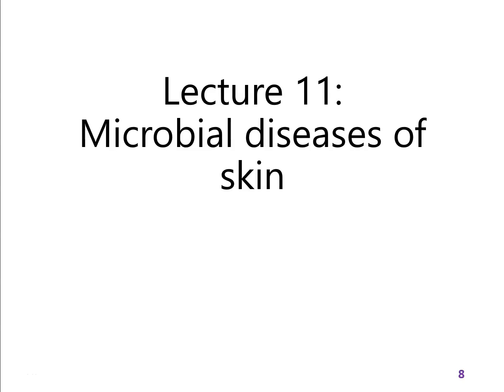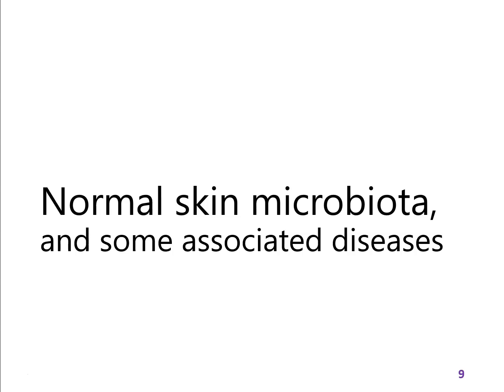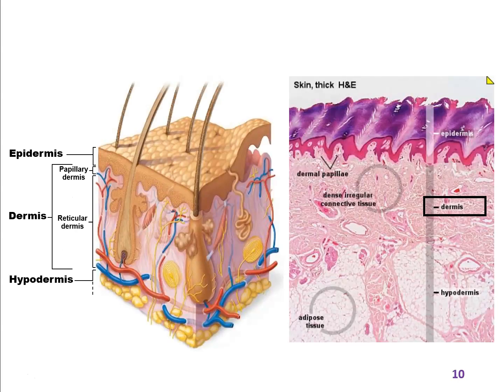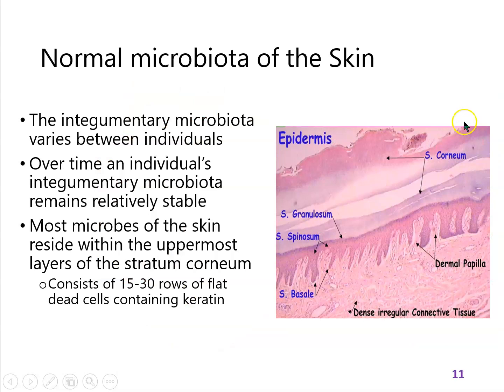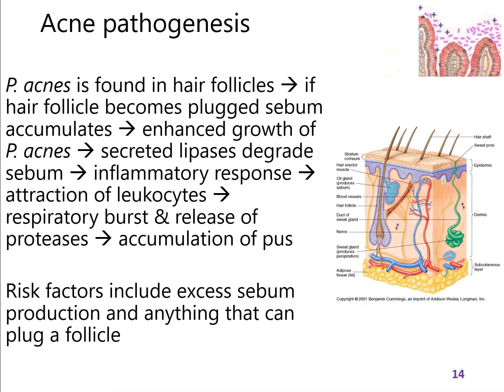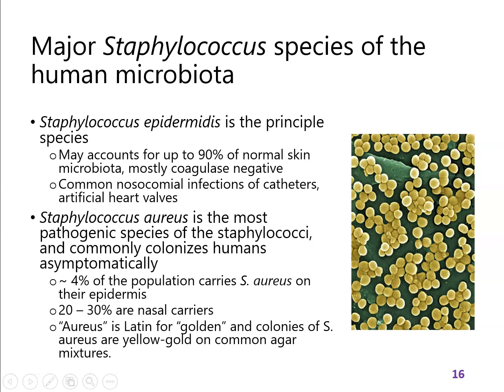Lecture 12 part 2: Normal skin microbiota